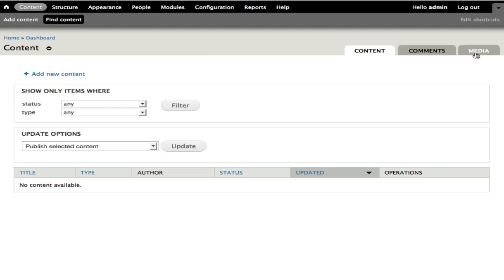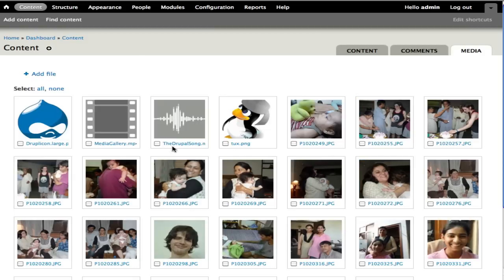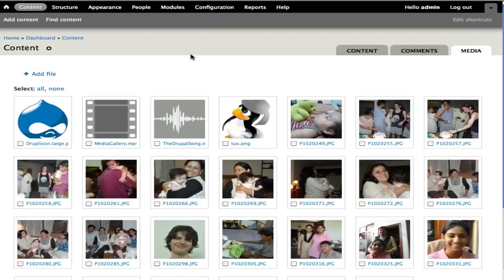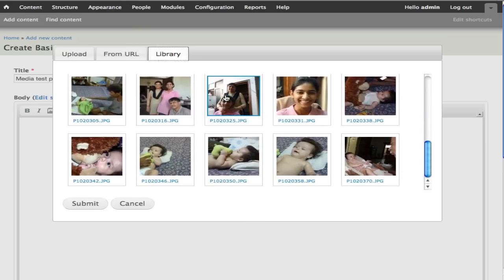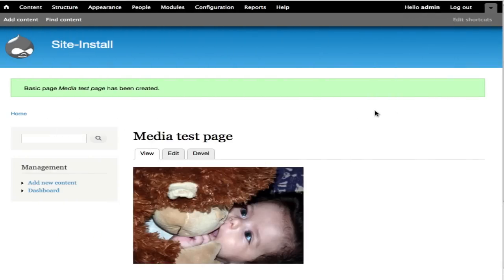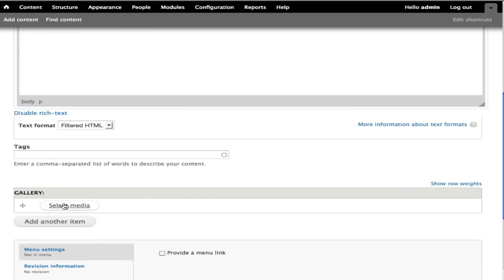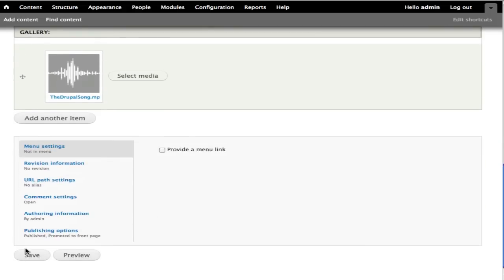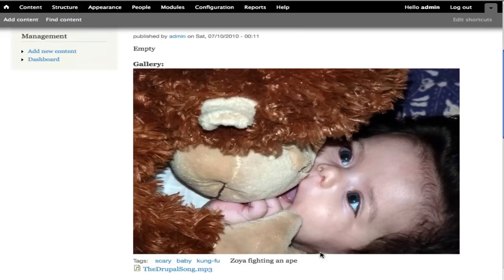Media Module Demo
A Demo of the Media Module, please vote for the session